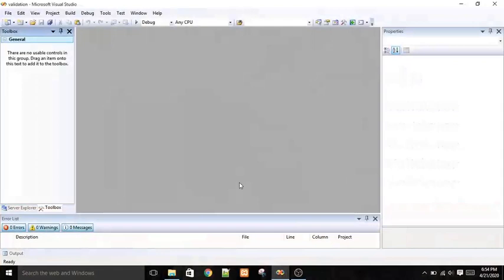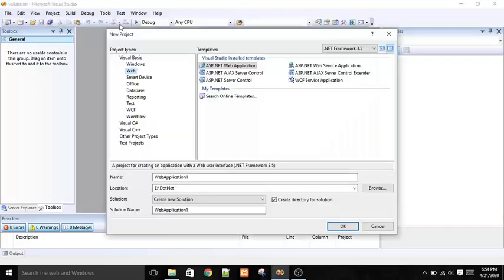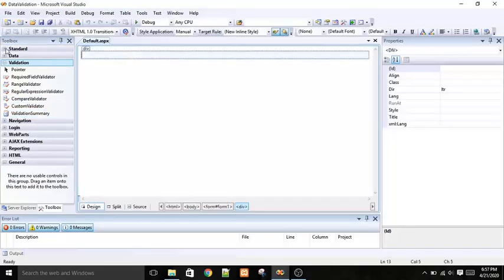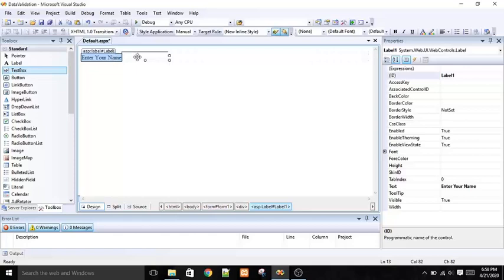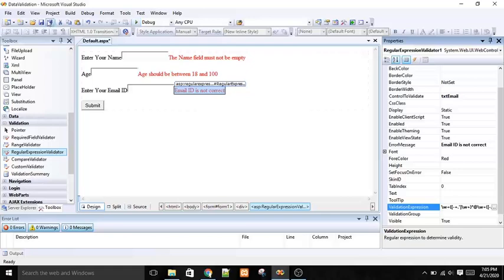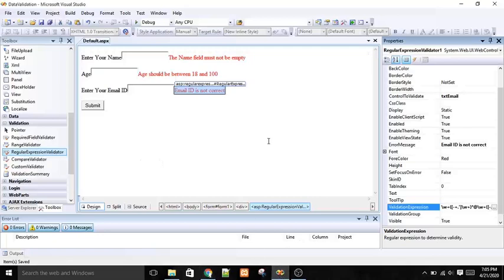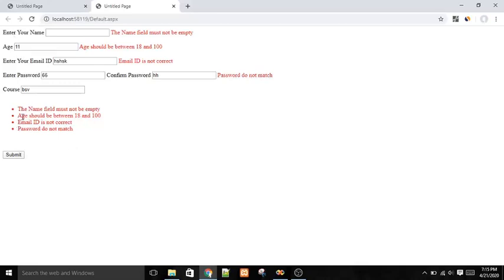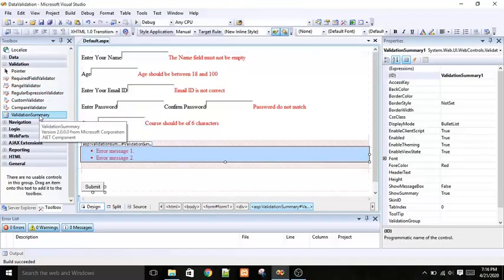ASP.NET Validator controls with practical application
This video explains ASP.NET validator controls with practical examples to create applications that validates input data.